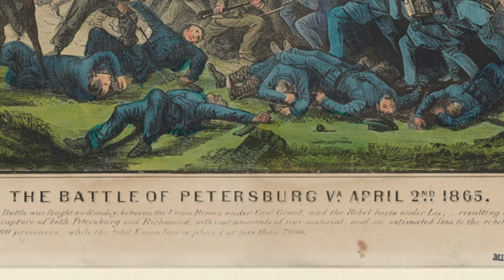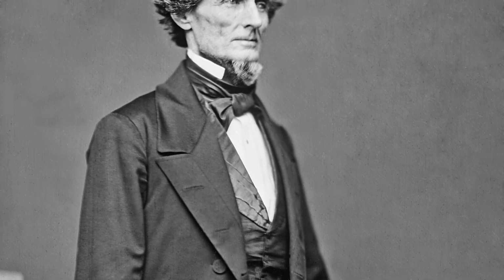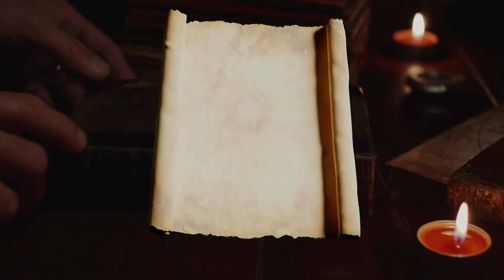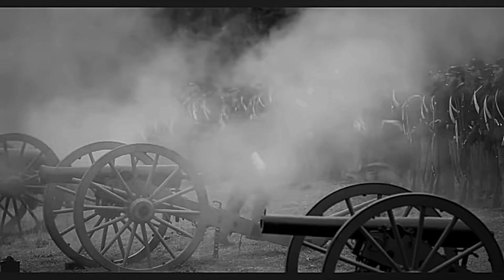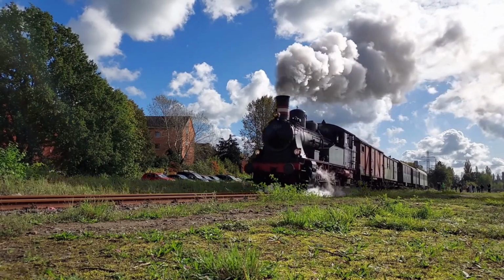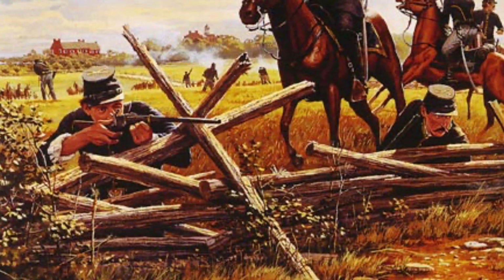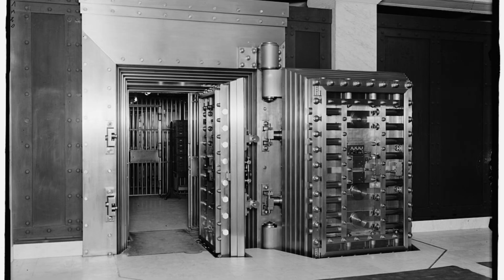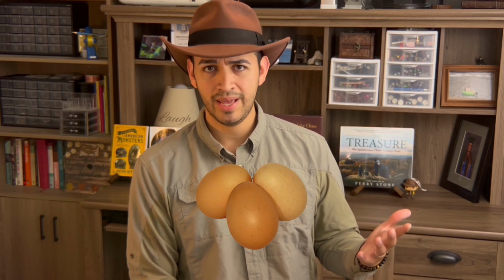Where Is This LOST Confederate Gold?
Lost treasure has excited the imagination of all with mysterious disappearances ranging from entire rooms to the minuscule faberge eggs. Today however we are diving into the mystery of Lost Confederate Gold. As the Union and Confederate troops neared the end of the civil war there was a large amount of Gold that went missing.

While there are numerous legends about lost confederate gold across the United States the one we are focusing on for today’s video is the lost treasure that followed Confederate President Jefferson Davis during the last days of the Civil War.

As the war was coming to a close President Jefferson Davis got word that the line at Petersburg Virginia had fallen and the demise of the Confederacy would soon follow. So in a last ditch effort to evade capture, while being able to fund a future rebellion, Confederate President Jefferson Davis spoke with his cabinet members and told them to retreat on the first available train out of the city. They followed his orders and left during the day but it was just after midnight that Confederate President Jefferson Davis left with a Captain Parker and a group of Confederate Soldiers to safely move the treasury along with countless treasures of gold, silver, coins and much more further south.

As you find today the treasure was ultimately lost and that lost treasure which would’ve funded the second civil war could end up being out in the woods, waiting for some average ordinary passerby to find that lost treasure and claim it for themselves.

I hope you enjoy today’s video on the Lost Confederate Gold and where it may be hidden. I post when I can and upload previews of new videos when available.